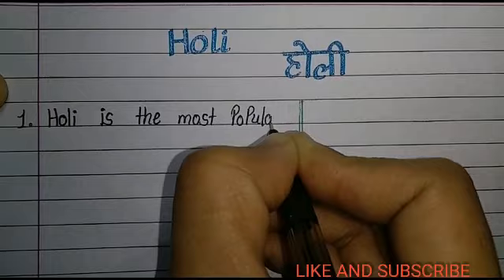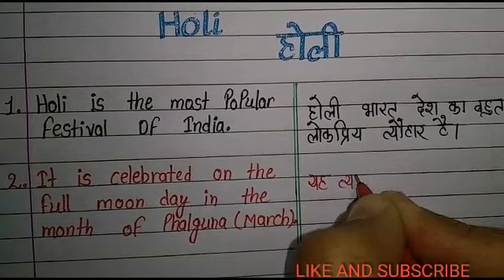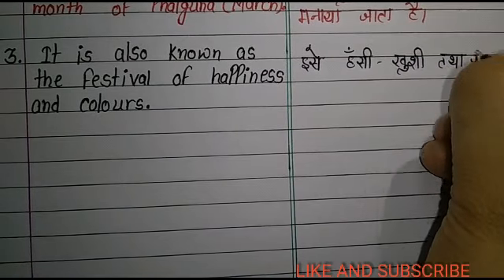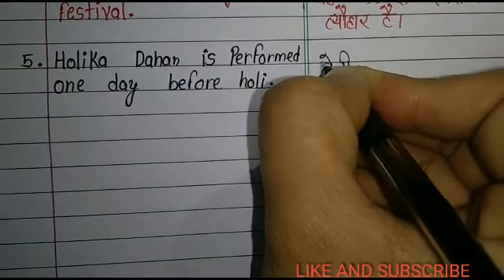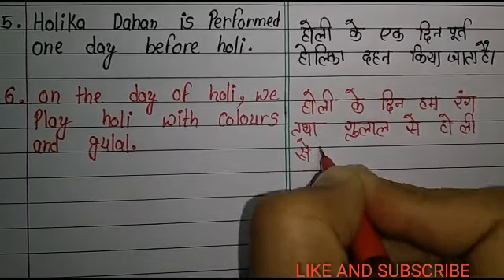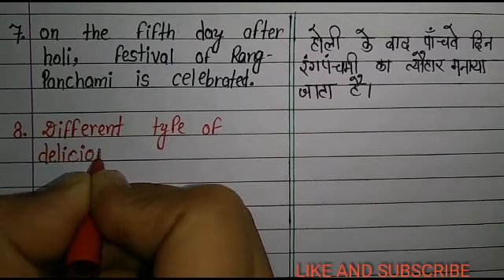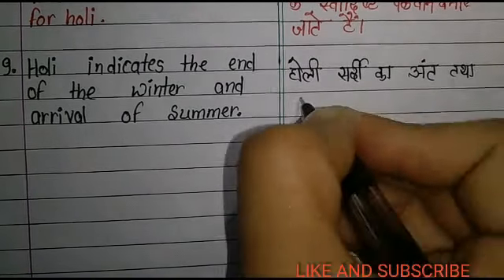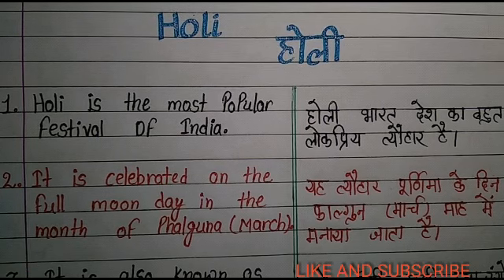10 Line Essay On Holi In English And In Hindi l होली पर निबंध l Essay Writing l Holi Essay l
Essay On Holi In English And In Hindi l होली पर निबंध l Essay Writing l Holi Essay l Calligraphy Creators

Hiiiii Guyzzzz 😊 Thank you for clicking on the video
Today I make video aboutEssay On Holi In English And In Hindi l होली पर निबंध l Essay Writing l Holi Essay l Calligraphy Creators
I hope you will learn and enjoy watching the video
Please look forward for the next video

Your Queries -
1. Holi Nibandh Hindi
2. Holi Nibandh Hindi mein
3. होली निबंध हिंदी में
4. Holi Ka Nibandh Hindi me
5. Holi pr Nibandh Hindi me
6. Holi pr Nibandh likhe
7.holi pr Nibandh Hindi me easy
8. Holi pr Hindi me class
9. Hindi me Nibandh Holi pr
10. Nibandh Holi
11. Nibandh Holi pr
12. Nibandh Holi Ka
13. Nibandh Holi in Hindi
14.holi essay in Hindi
15. Holi essay in Hindi for class 6
16. Holi essay in Hindi for class 7
17. Holi essay in Hindi for class 8
18. Holi essay in Hindi for class 9
19. Holi essay in Hindi for class 10